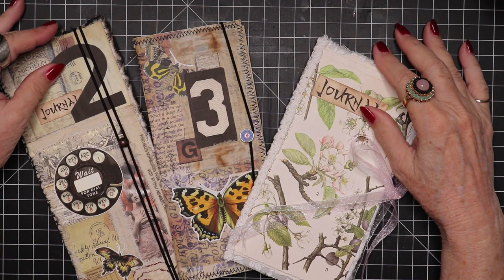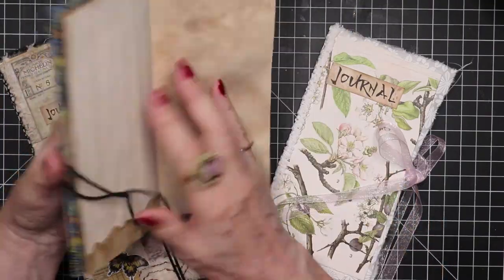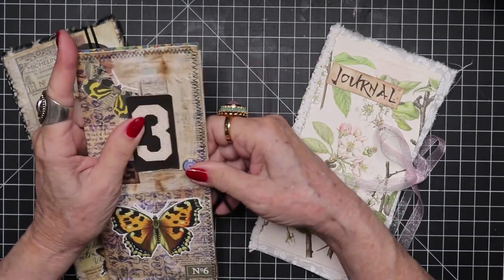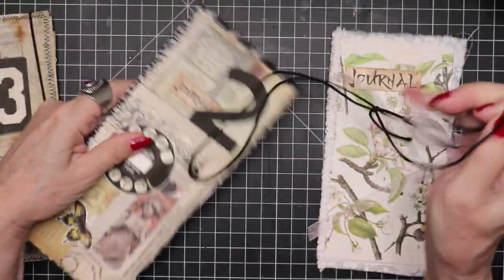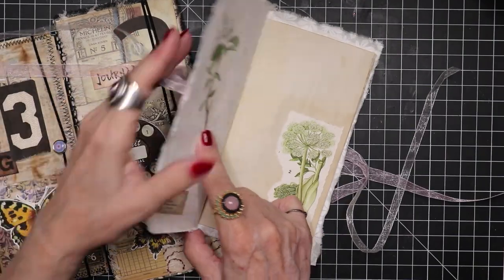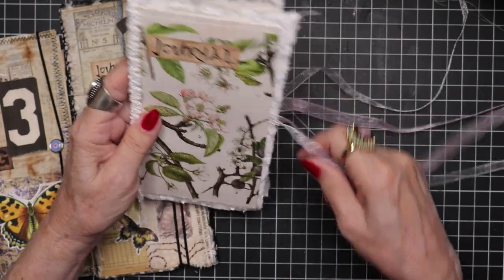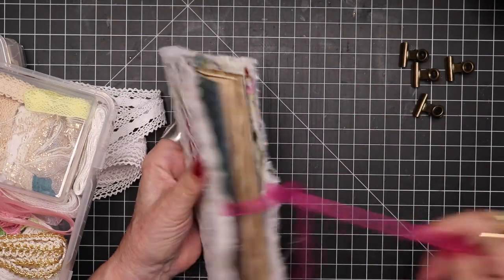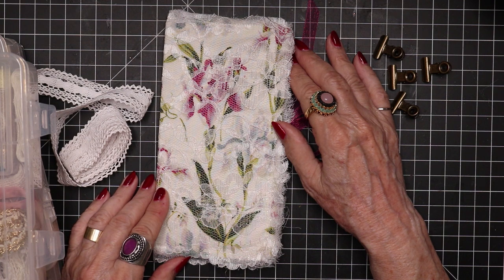How to Make Small Envelope Junk Journals | Vintage Industrial to Frilly | Quick and Easy Ideas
How to Make Small Envelope Junk Journals | Vintage Industrial to Feminine Frilly Journals | Quick and Easy Ideas – The easiest and quickest way to create fantastic journals you can even carry in a handbag is to start with some junk mail envelopes. Choose the tall return envelopes or the smaller ones. Both are great. Then decide what style you want and the colors you’ll feature. The choices are endless but the process is quick and easy. You can make one in an hour or less. Join Miss Darling for a walk thru this type of junk journal with some great, diverse ideas and then see a new journal made from start to finish.

PRODUCTS AND TOOLS:
Acrylic Sheets 12x12
Acrylic Sheets 12x24